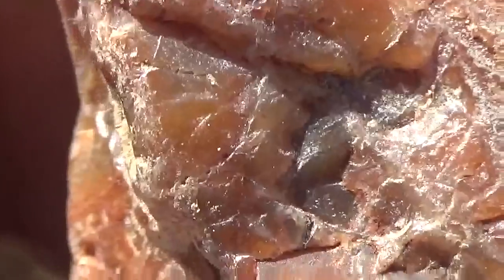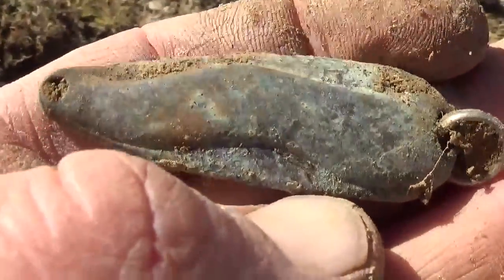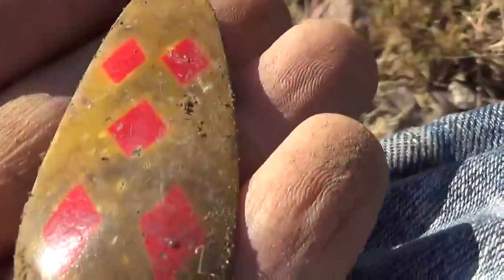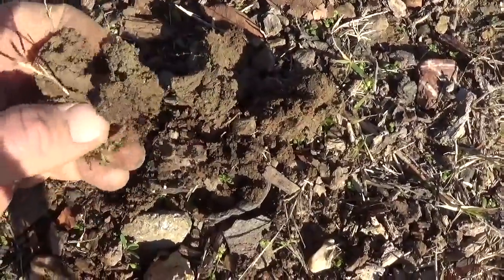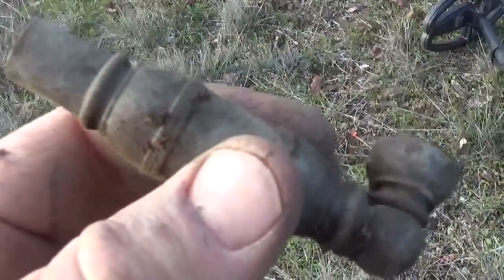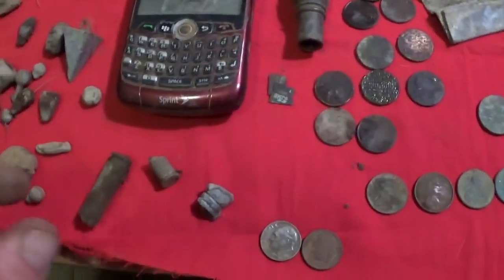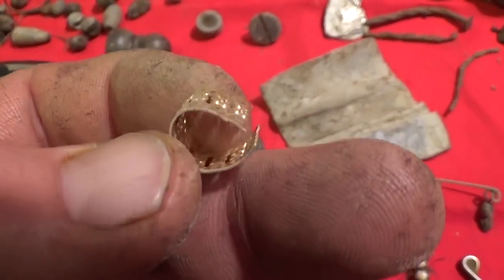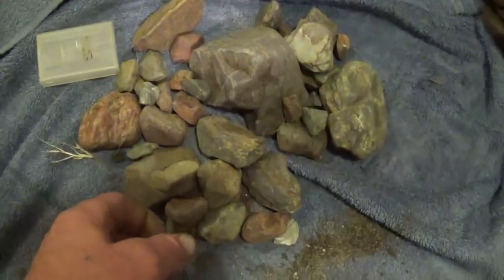Cell Phone, Lake Stones, and a tackle spill Quest 4 Treasure # 237 By:Quest For Details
An Old Party spot by a lake, mid December, a stroll with the Garrett AT Pro, really great rock hounding spot, close ups at the end of the vid . thanks for watching !